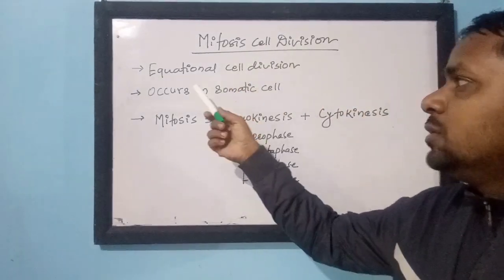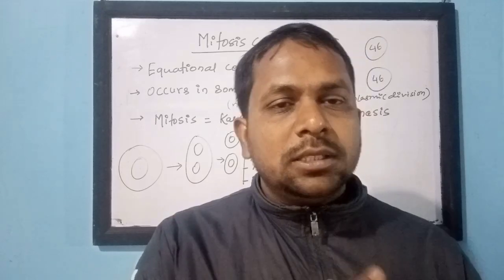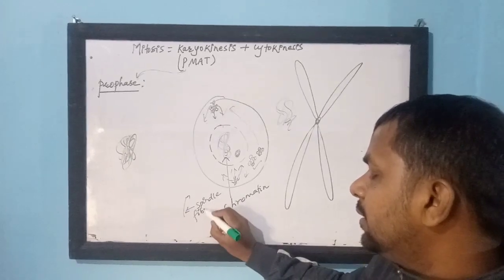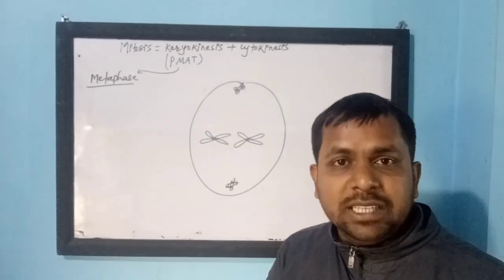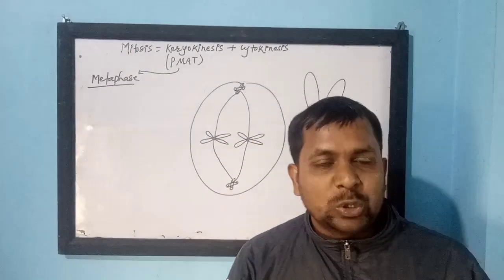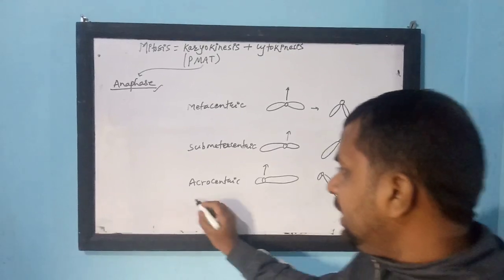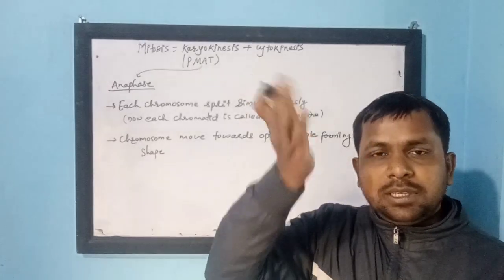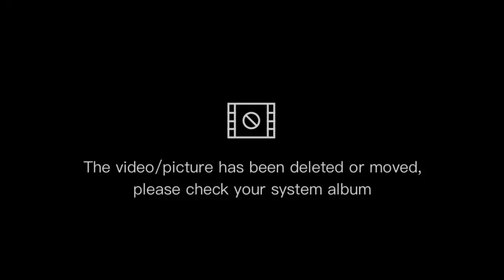Detailed Mitosis Cell Division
Detailed Mitosis Cell Division complete explanation